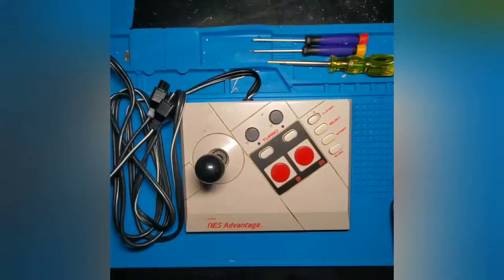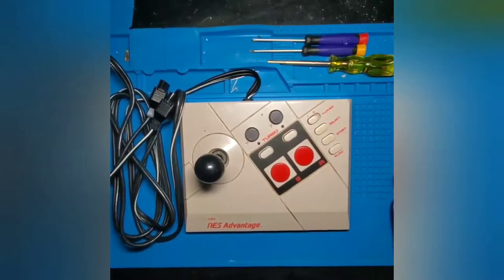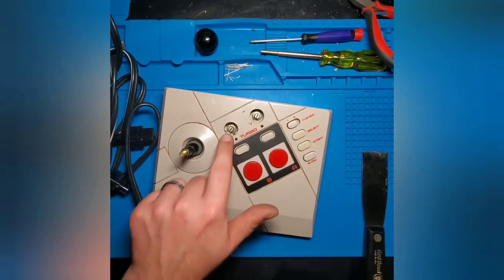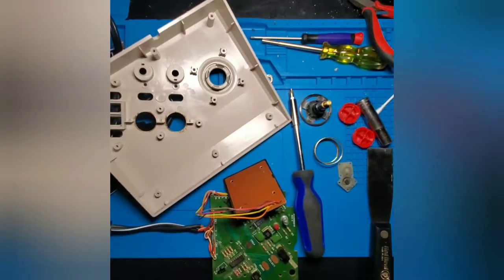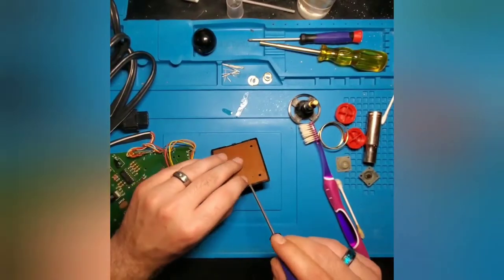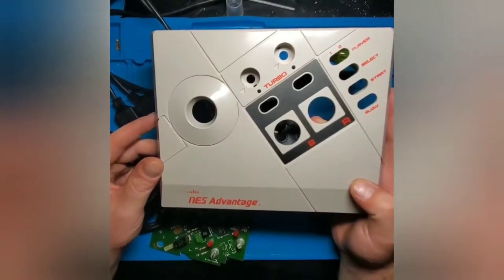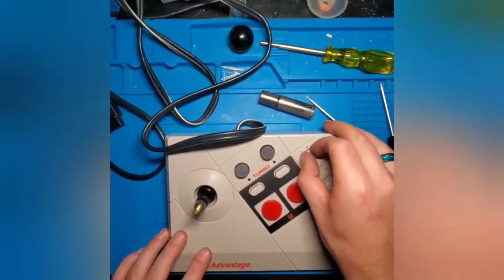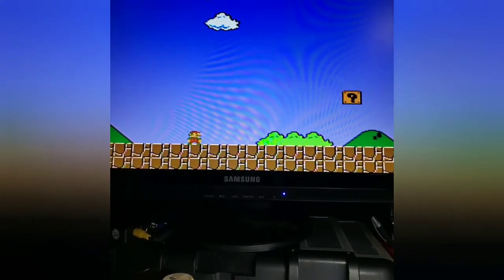NES How to - Advantage Breakdown & Cleaning, Let's make it shine!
Join us as we break down a classic NES Advantage controller and get it spruced up! A classic arcade game pad needs a little TLC and it deffinately deserves it. Part 2 will cover fixing a kown issue with this game pad where the player 2 setting doesn't work. Tune in and enjoy!

The purpose of this channel is to help other collectors and like minded individuals who seek to preserve Gaming history and maintain their collection. We wish to share our knowledge with others so it is not lost to time. No matter the person, channel or expertise, we will be honored to feature anyone who can help us in our endeavor. All are welcome to join us in our pursuit of keeping Retro Gaming alive!

Warning:

Modding, soldering, and any other activities relating to working on electrical devices and components come with inherent risks. We cannot be held responsible for any damage, injury or harm which may occur from participation in such activities. You alone are responsible for your own actions. Stay safe and use common sense.